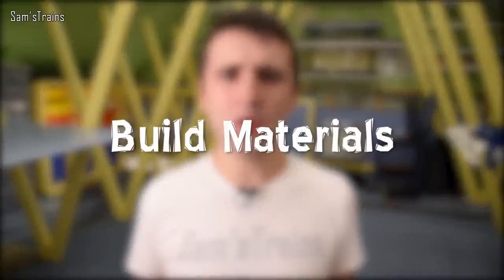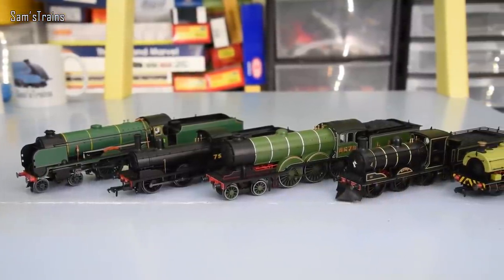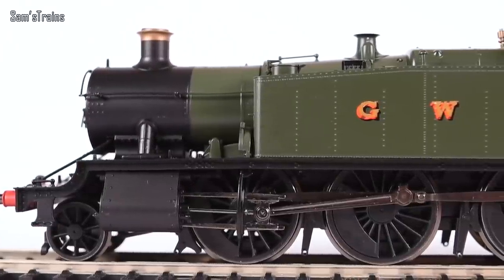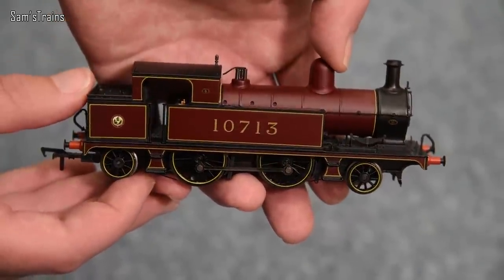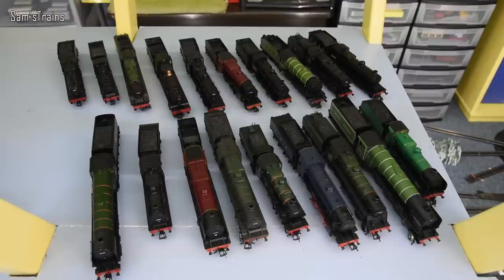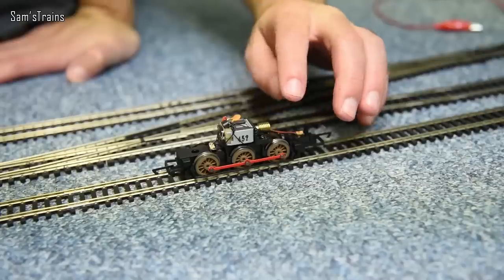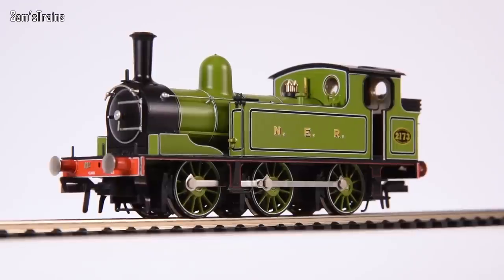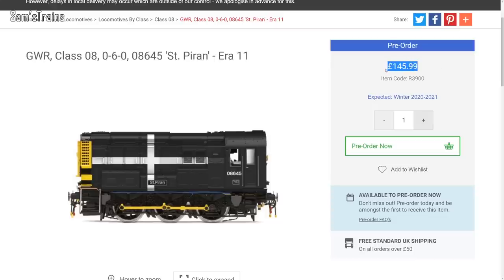Bachmann vs. Hornby Trains | What's the Difference?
Today, a detailed comparison between the two major manufacturers of British model steam trains. Clearly specific models can't be directly compared, so this video represents a general investigation into the typical standards of each manufacturer in terms of detail level, build material, mechanism and price.

Contents:
0:00 Introduction
0:55 Build Material
3:49 Detail Level
6:57 Mechanism
12:25 Price